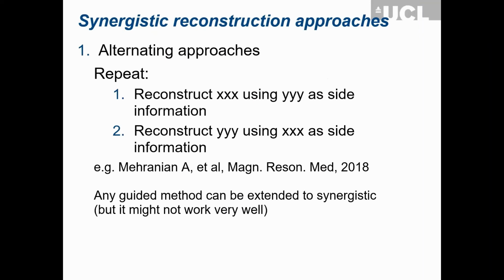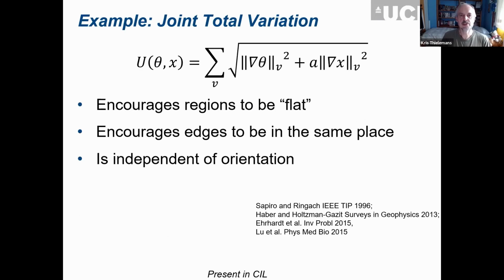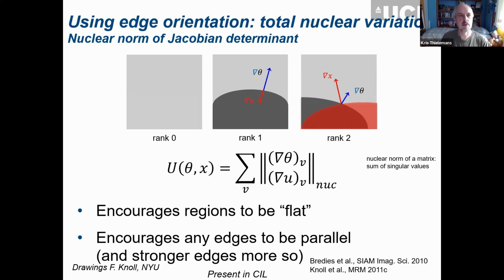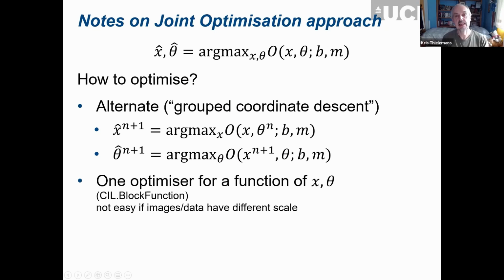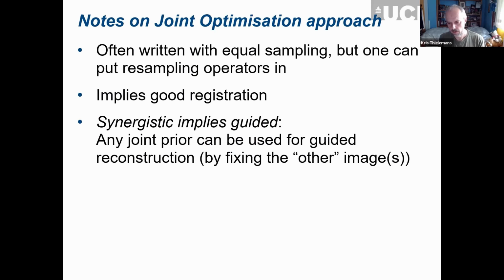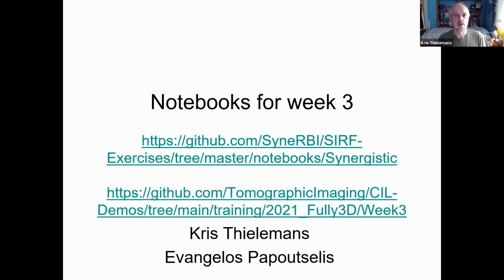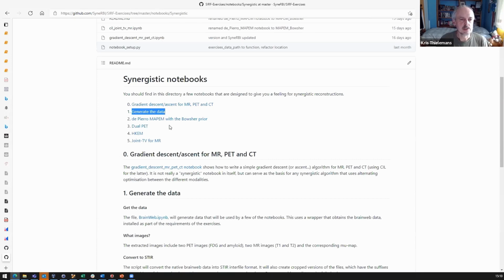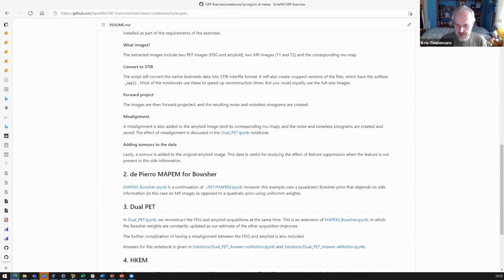Fully3D 2021 - SIRF/CIL training school - 11 Synergistic reconstruction - approaches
Speaker: Kris Thielemans